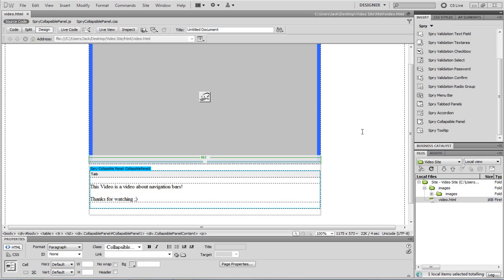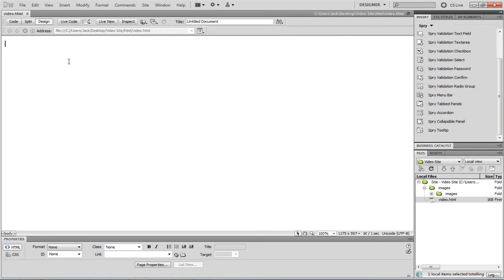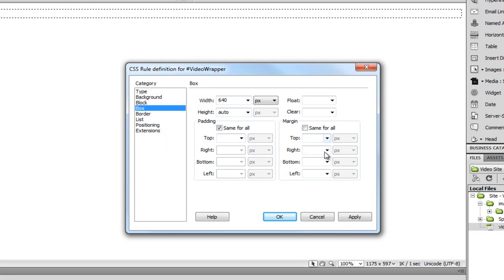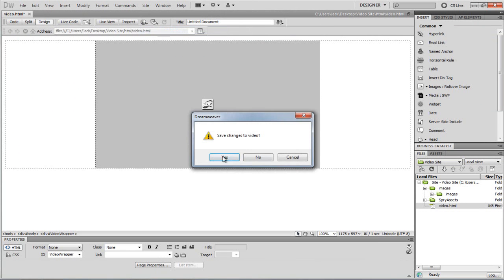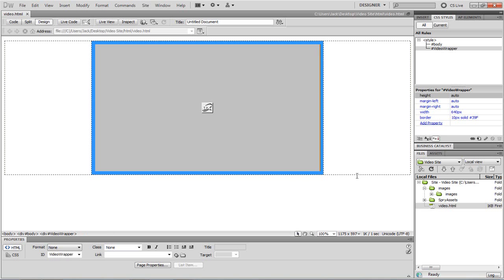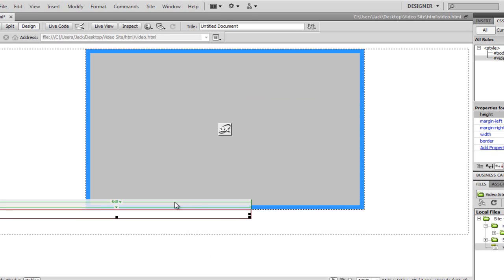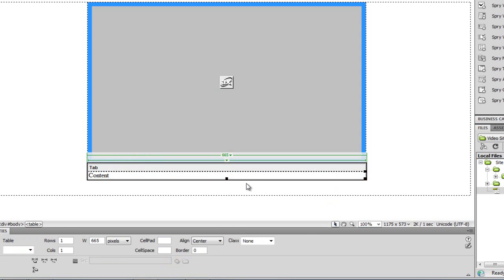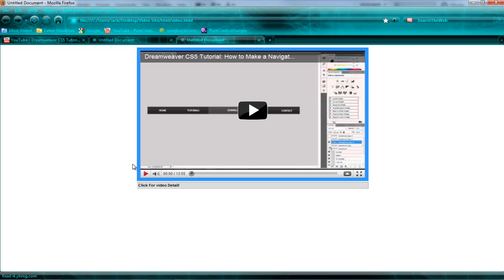Dreamweaver CS5 Tutorial: How to embed a YouTube Video and Drop Down Description box!